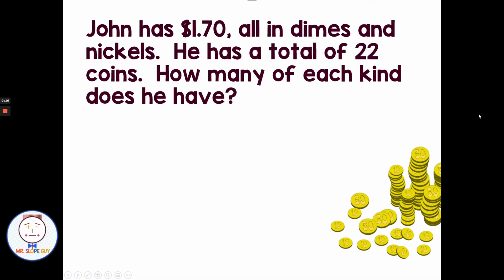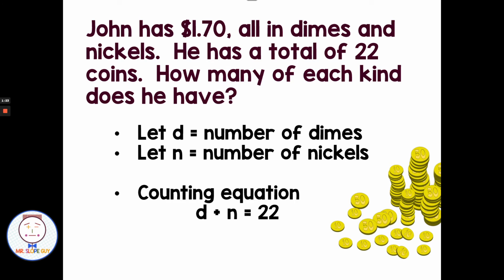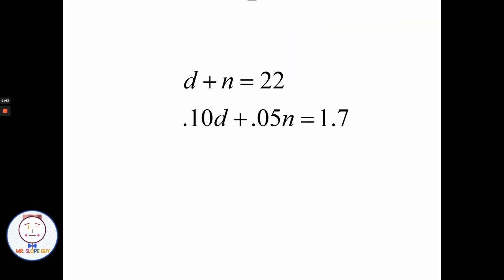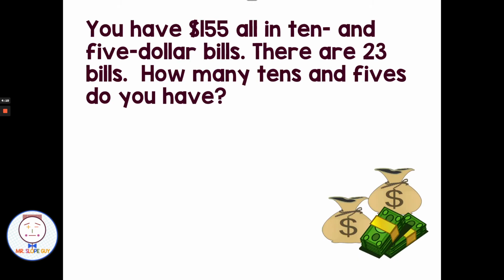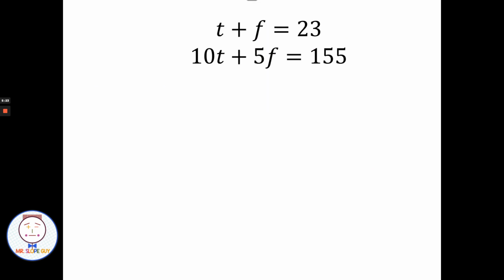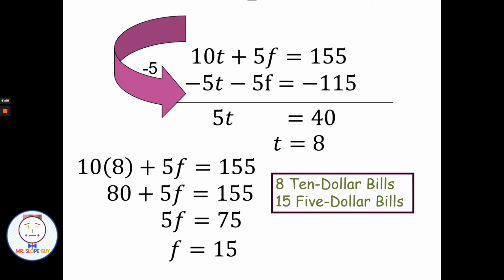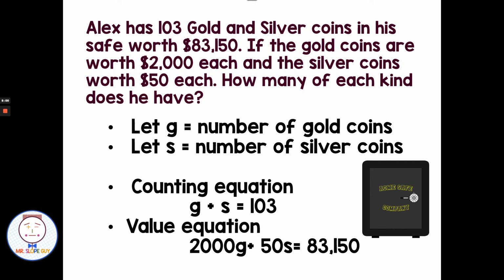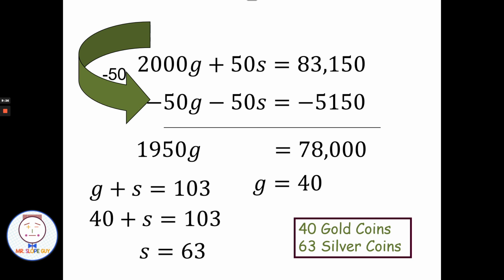Solving Systems of Equations Word Problems Involving Coins and Money | Algebra Lesson & Worksheet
In this Algebra 1 lesson, Mr. Slope Guy walks you through solving systems of equations word problems involving coins and money—a common topic on state tests and standardized exams! Learn how to set up and solve equations using real-world money scenarios with nickels, dimes, quarters, and more.

🔎 In this video, you'll learn how to:
✅ Translate word problems into systems of linear equations
✅ Solve coin-related algebra word problems step by step
✅ Build confidence with money and value equations
✅ Prepare for end-of-course assessments and classroom quizzes

🎓 Perfect for:
• Middle school & Algebra 1 students
• Test prep and review

Math Standards

Common Core, FSA, TEKS, CST, PARCC, Analyze and solve linear equations and pairs of simultaneous linear equations. Analyze and solve pairs of simultaneous linear equations. Understand that solutions to a system of two linear equations in two variables correspond to points of intersection of their graphs, because points of intersection satisfy both equations simultaneously. Florida's B.E.S.T. math standards MA.8.AR.4.1 Given a system of two linear equations and a specified set of possible solutions, determine which ordered pairs satisfy the system of linear equations. MA.8.AR.4.2 Given a system of two linear equations represented graphically on the same coordinate plane, determine whether there is one solution, no solution or infinitely many solutions. MA.8.AR.4.3 Given a mathematical or real-world context, solve systems of two linear equations by graphing. MA.912.AR.9.1 Given a mathematical or real-world context, write and solve a system of two-variable linear equations algebraically or graphically. Solve systems using elimination, substitution and graphing.